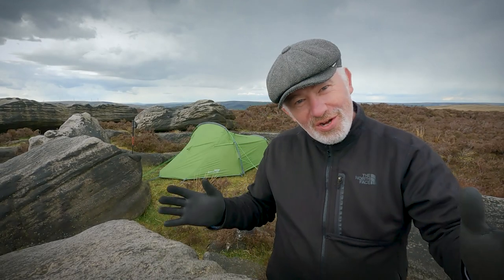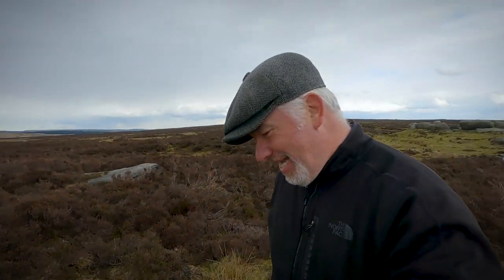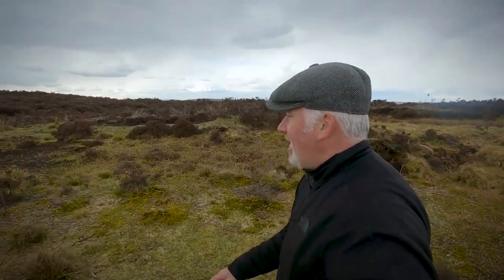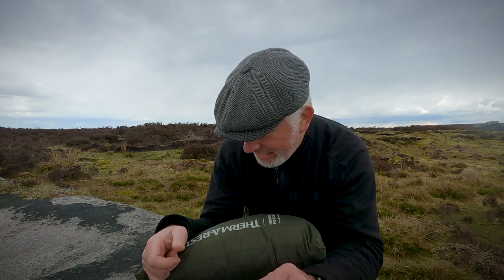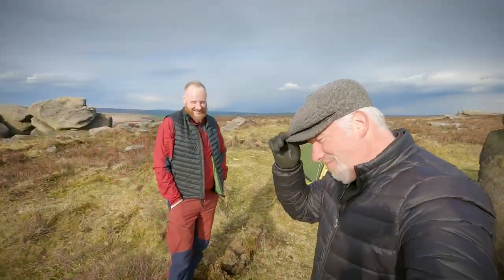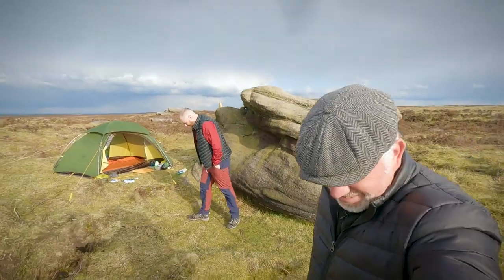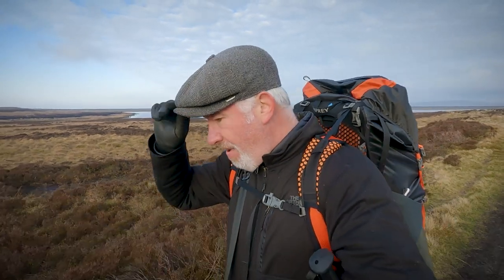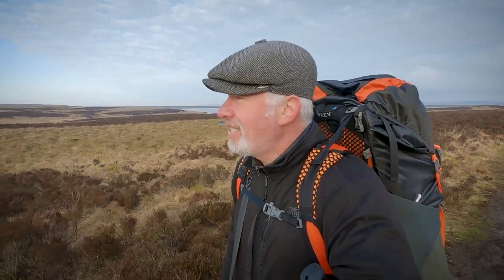Solo Wild Camp With The Honcho Poncho - by Thermarest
Haze Outdoors Channel

Fun or technical? You decide. The Honcho Poncho offers extra warmth and water resistance for any outdoor activity as a blanket or poncho. Wear it while relaxing around camp before layering it with your sleeping system for extra warmth through the night. The stylish, synthetic-insulated poncho easily packs down into the kangaroo pocket so that you can pack it anywhere you roam.
Water-Resistant Warmth: Efficient and compressible eraLoft™ insulation uses hollow fibers to reduce weight without sacrificing warmth.
Versatile: Use at camp, at the game or anywhere you want a little warmth and freedom.
Outdoor Protection: Offers a barrier against wind and rain with its water-resistant and breathable shell.
Handy: Kangaroo pocket warms hands and top zip pocket stows essentials.
Packable: Packs into its own storage pocket for go-anywhere convenience.

Specs:
Color Olive, Tomato, Slate Print, Blue Print, Green Print
Weight (Standard) 1 lbs 8 oz
Weight (Metric) 0.69 kg
Width (Standard) 56 in
Width (Metric) 142 cm
Length (Standard) 79 in
Length (Metric) 200 cm
Height (Standard) 1 in
Fits (Standard) One Size Fits All in
Fits (Metric) One Size Fits All cm
Packed dimension (Standard) 11 x 17 in
Packed dimension (Metric) 28 x 43 cm
Fill material eraLoft Polyester Hollow Fiber
Fill weight (Standard) 9.5 oz
Fill weight (Metric) 0.27 kg
Shell fabric 20D Polyester Ripstop Waterproof Breathable
Lining fabric 20D Polyester